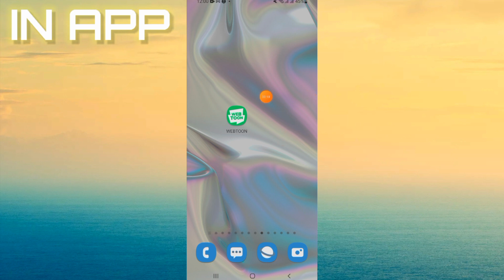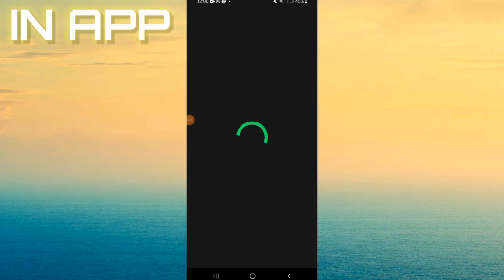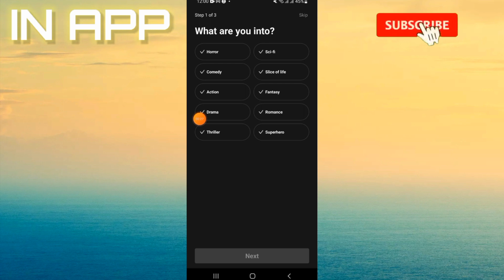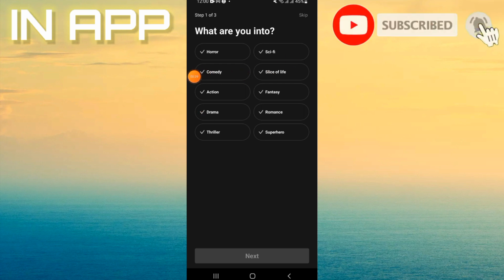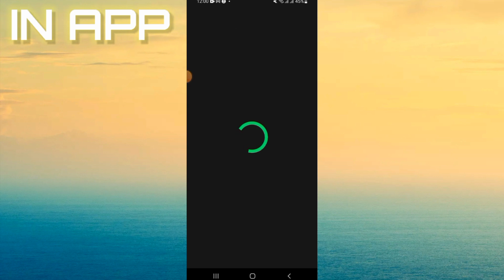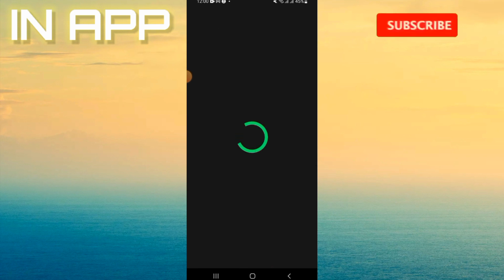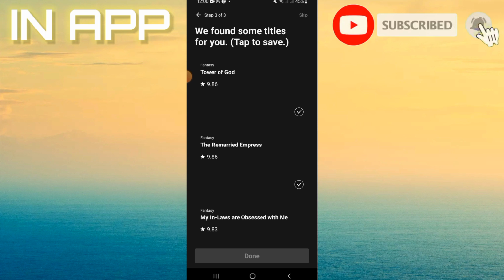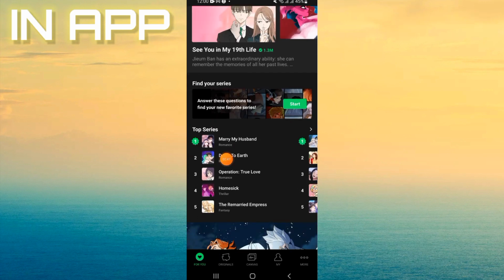How To Log Out On Webtoon App